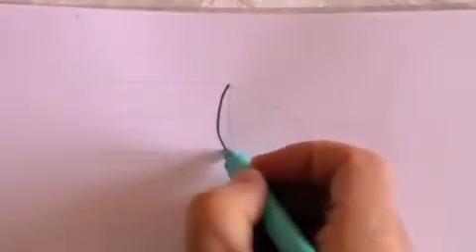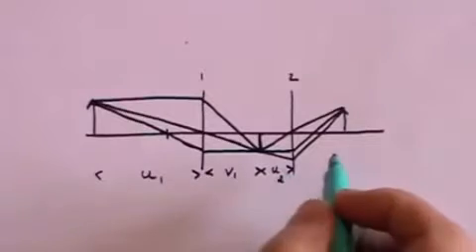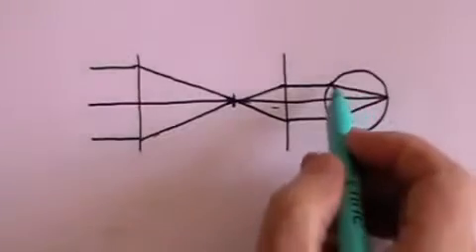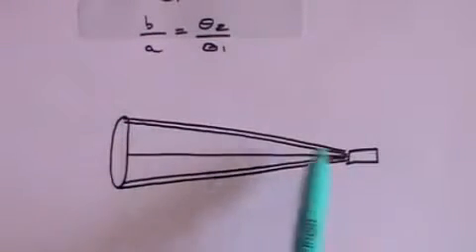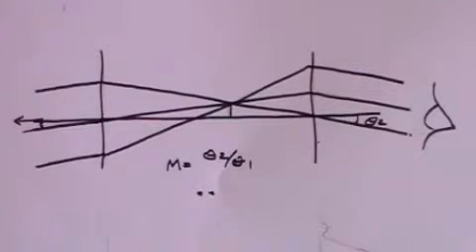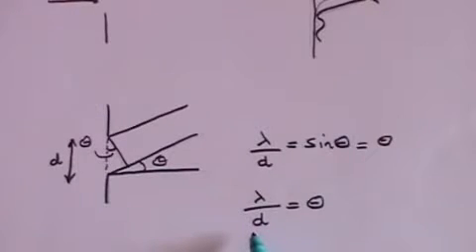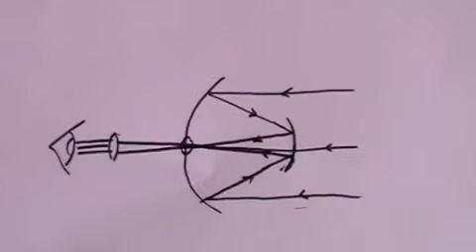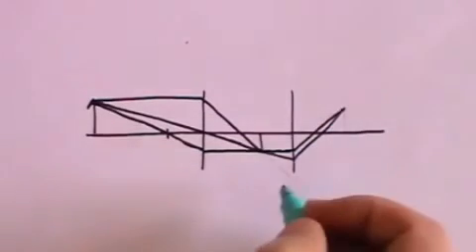Telescopes A Level Physics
Continuing the A Level Physics Revision series, and building on the Geometric Optics video, this looks at Telescopes.

An explanation of how to draw a lens ray diagram for an astronomical telescope, including a quick derivation of the formula for angular magnification.

Physics: PHYA5: Astrophysics: Lenses and Telescopes WILL and CONNOR take a look at A2 Physics focussing on the AQA Physics A and Unit 5. Over the series you will be told everything you need.

Today Phil explains how telescopes work and offers up some astronomical shopping advice. -- How Telescopes Work 1:07 Refractors vs Reflectors 2:50 Technology and the Light Spectrum 7:45 .